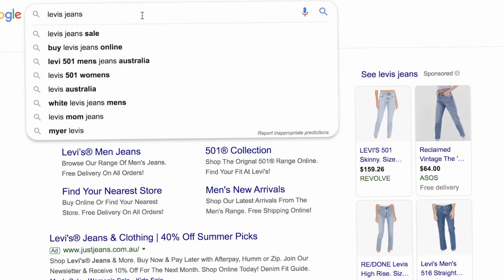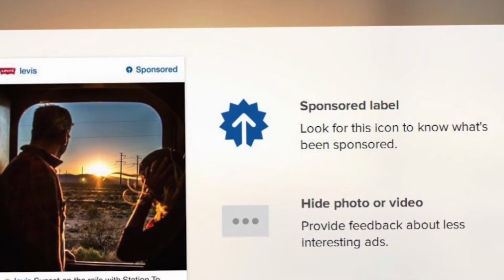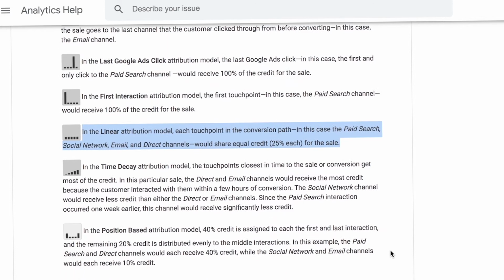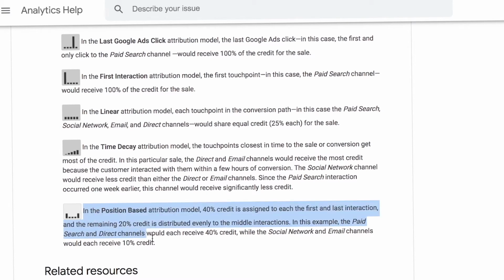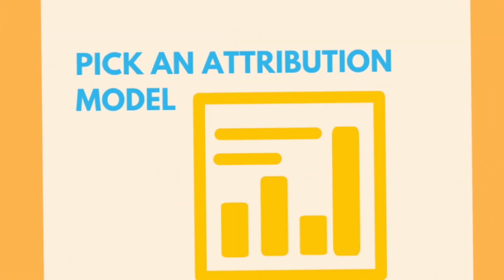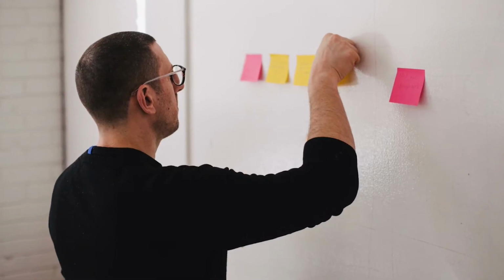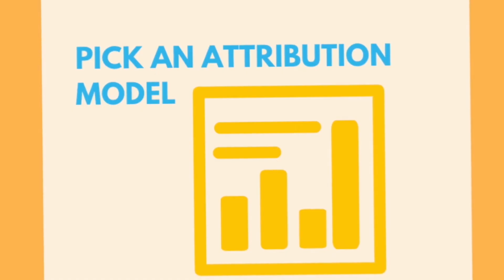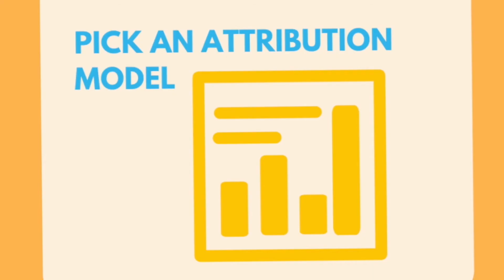The Benefits Of Attribution Modeling And How Does It Work?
GOOGLE ANALYTICS: How to know what percentage of your budget to invest in your ad campaigns using attribution modelling.

An attribution model is a set of rules that determines how much credit is assigned to certain touchpoints in conversion paths leading to sales and conversions. There are 7 attribution models that can be used in Google Analytics.

The first and last interaction models attribute all credit to the first and last touchpoint (respectively) before the conversion was made. For example, let’s say I was scrolling through Facebook and saw an ad for a pair of jeans, and then 2 days later I was still thinking about those jeans so I typed in a Google search and bought them online. The first interaction model would attribute all credit to the Facebook ad, whereas the last interaction model would attribute all credit to the Google search.

As you may be thinking, this doesn’t make a lot of sense, because clearly the Facebook ad is what would have prompted me to type in a Google search. Direct traffic is not really a traffic source or marketing channel, it is just the final action taken by customers as a result of marketing activity, so you usually shouldn’t give credit to direct traffic.

This is why the last non-direct click model gives all credit to the last touchpoint that isn’t direct. Direct traffic has no source information, meaning the user often typed the link straight into their search bar or had it already bookmarked. Non-direct traffic comes from known sources such as websites or ads. However, the last non direct click ignores influencers on the path to conversion.

The last google ads click model gives all credit to the last paid search channel click. For example, let’s say after I did my Google search, I clicked on a Google ad for Levi’s. Then 2 days later an ad for the same jeans came up on my Instagram feed which I clicked and proceeded to buy the jeans. The last google ads click model would give all credit to the Google ad.

The linear attribution model shares equal credit across each touchpoint: paid search, social network, email and direct channels. In this example, 33.33% of credit would be attributed to each touchpoint: the Facebook ad, the Google ad and the Instagram ad.

The time decay attribution model gives most of the credit to the most recent touchpoint before the sale or conversion. Credit then diminishes the further back in time you go. In this example, most credit would be attributed to the Instagram ad, less to the Google ad, and even less to the Facebook ad.

The position based model gives 40% of credit to the first touch point, 40% to the last touchpoint, and 20% to all other touchpoints.

So how do you know what percentage of your budget to invest in your ad campaigns?

To determine which ad campaign is most successful, you will need to decide on which attribution model you want to focus on. The most effective model to use will vary across different companies, audiences and campaigns.

If you expect a long lead time with multiple touchpoints, the first interaction model will not be appropriate because it would ignore the varied communication messages throughout your campaign.

If your focus is efficiency and making a quick sale, the last non direct click may be appropriate because you would expect to have a shorter lead time and less touchpoints.

If your focus is on growth, brand awareness and customer acquisition, the first touch attribution model would be appropriate to determine where you can first capture new users.

If your industry has a low level of buying consideration involved, such as fast moving consumer goods, the last non direct click model may be appropriate because there will be less touch-points or influencers on the path to conversion.

When there is a high level of buying consideration involved, such as clothing, it is important to consider the entire decision-making process. Therefore the linear attribution model or the position based model will be more accurate.

If each interaction with customers is important, such as a customer support service, the linear attribution model will be important to consider the impact of each of these interactions.

If you want to understand the effect of a limited time promotional campaign on the buying behaviour of your customers, the time decay model will be useful. This will allow you to consider the conversion path actions that are closely related to the promotional campaign.

Once you have chosen the most appropriate attribution model for your brand/company/campaign/audience, you can determine how much credit should be attributed to each touch point. From here you can then calculate the percentage of your budget you should invest into each touch point.